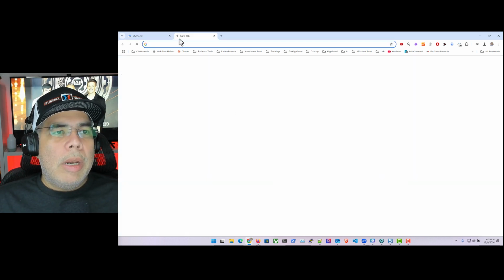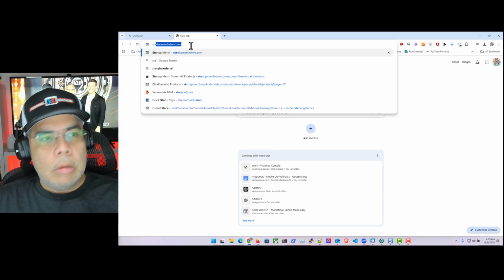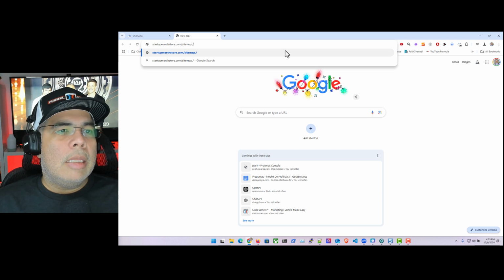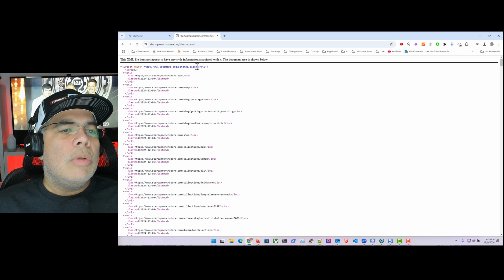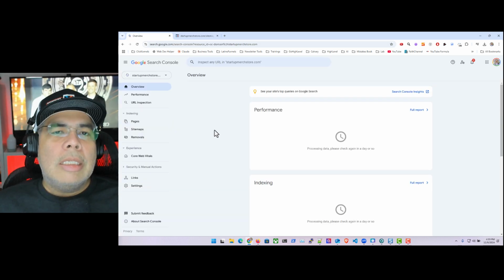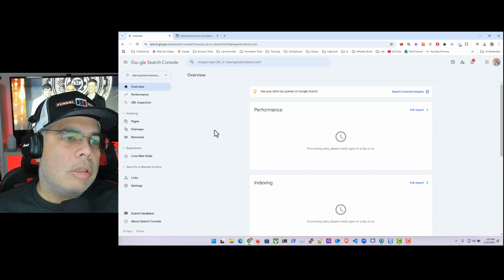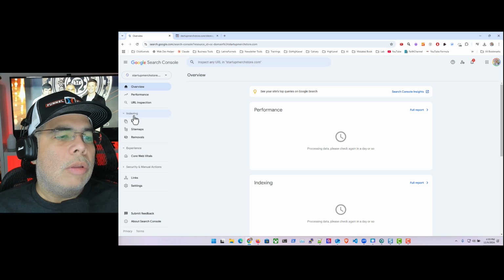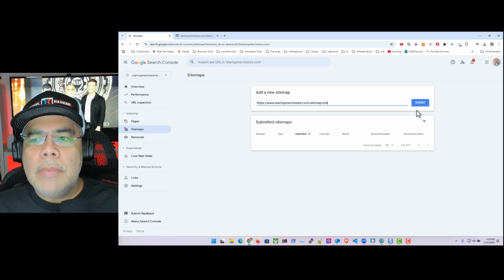The BEST Way to Add Your CLICKFUNNELS Site to Google Search Console in 2024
In this video, I'll show you the BEST way to add your ClickFunnels site to Google Search Console in 2024. Don't miss out on this important step in optimizing your website!